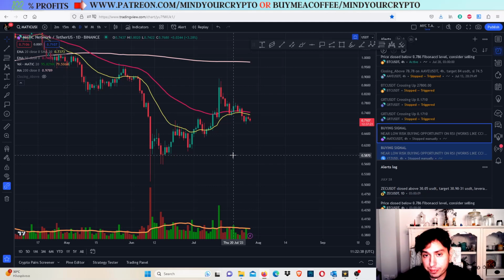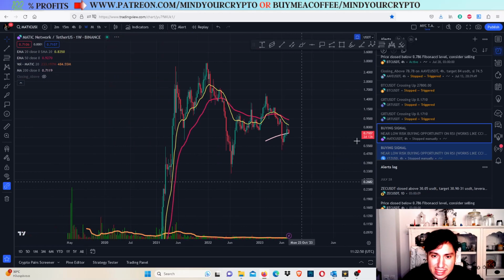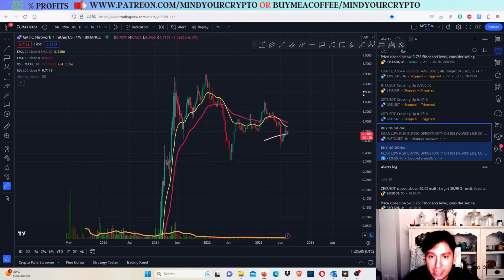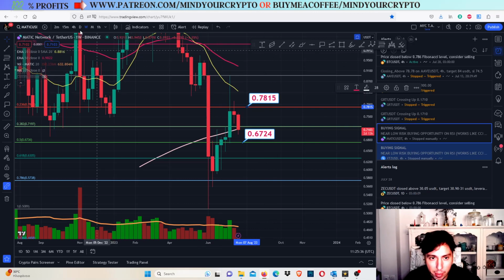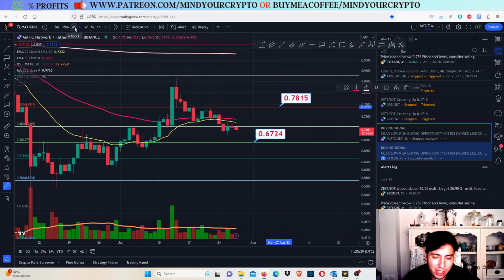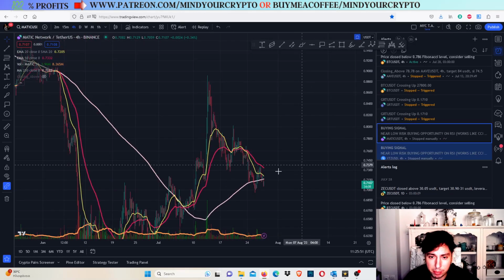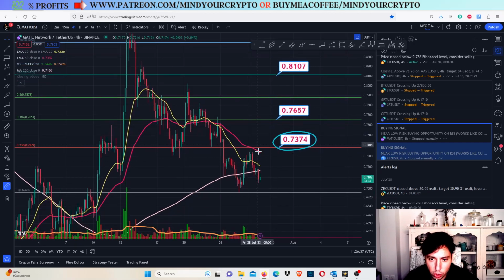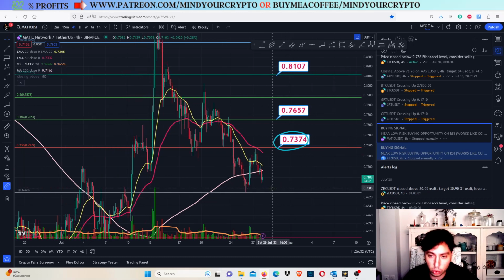MATIC(POLYGON) THE EXACT PRICE TARGETS! WHAT'S NEXT?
Polygon - Matic Technical analysis and Price Prediction presented by MindYourCrypto!

💰💰 JOIN PREMIUM